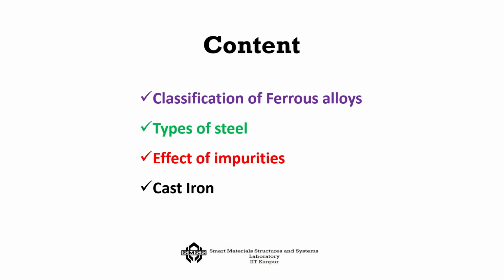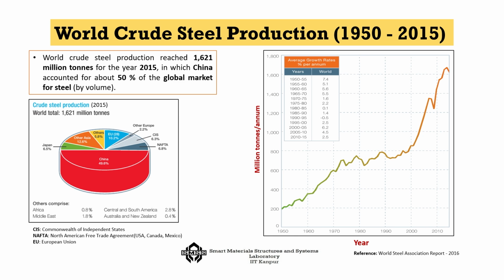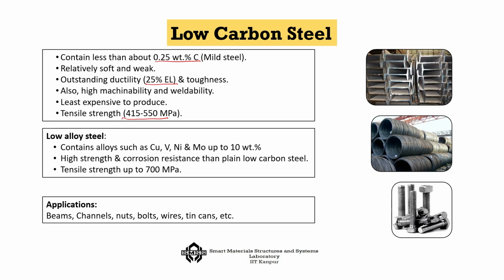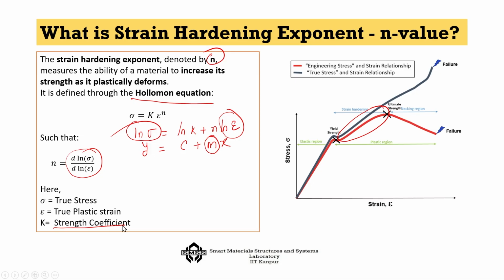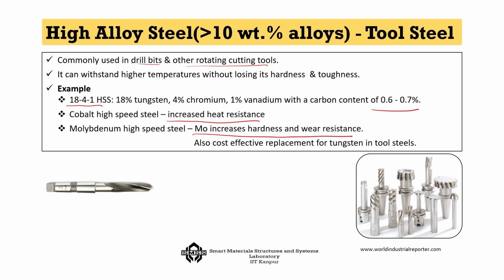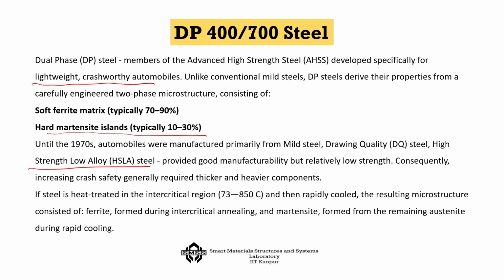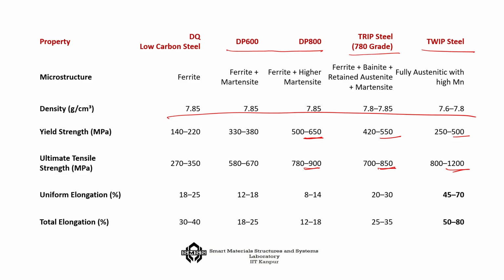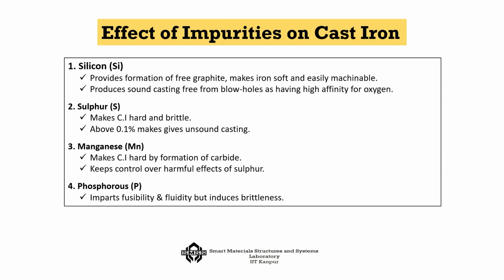Lecture 13: Metals - I (Ferrous alloys)